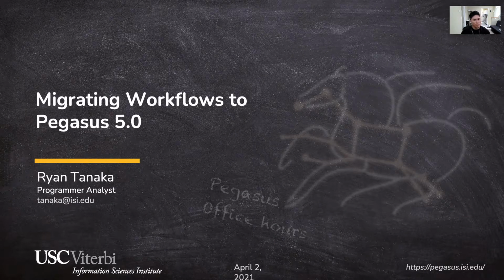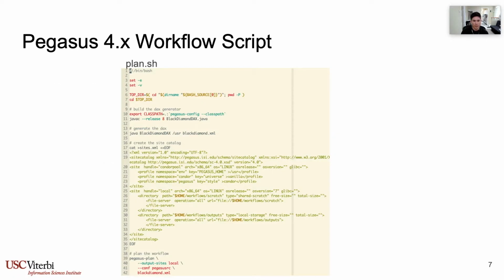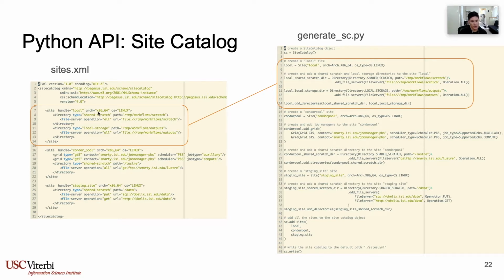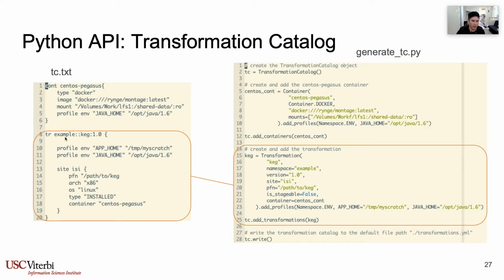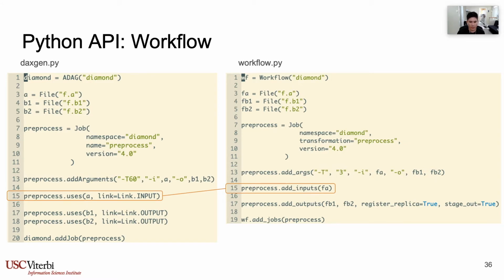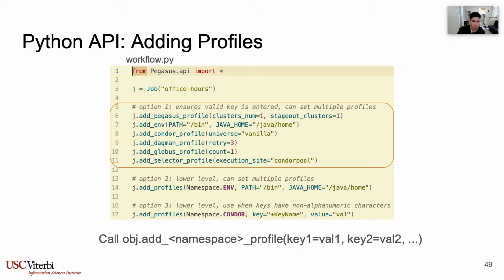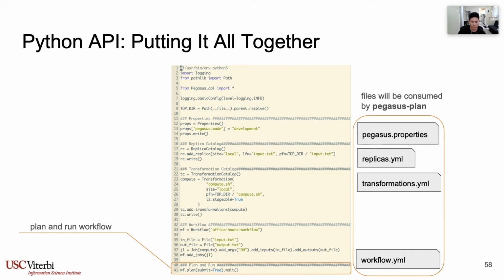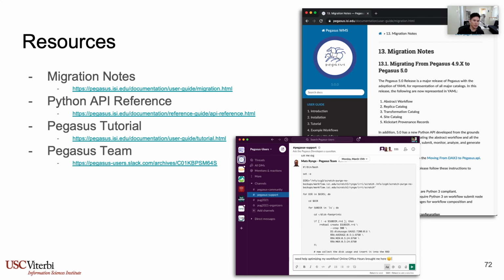Migrating Workflows to Pegasus 5.0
In this Pegasus office hours session, we will focus on how existing users can migrate to Pegasus 5.0. We will do a short tutorial/walkthrough on the changes in the Python API and the differences between our old and current 5.0 API. By the end of this office hours session, you will be well equipped to convert your existing workflows and catalogs into the new format using the Python API and the provided conversion tools.